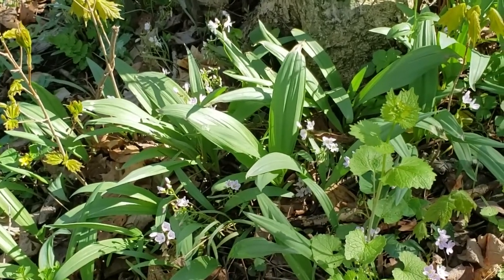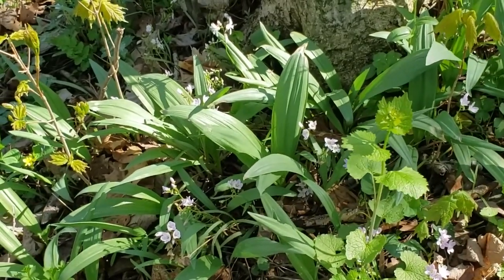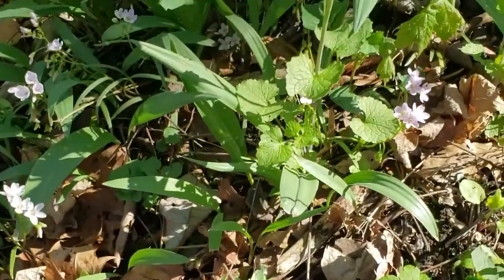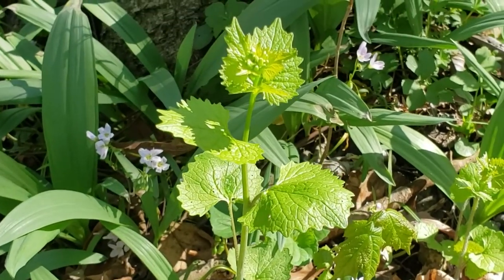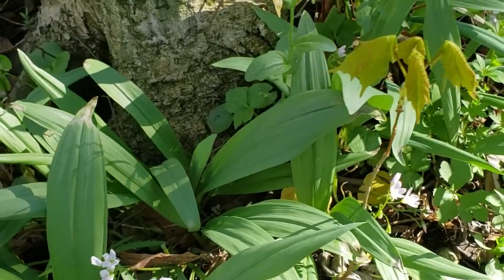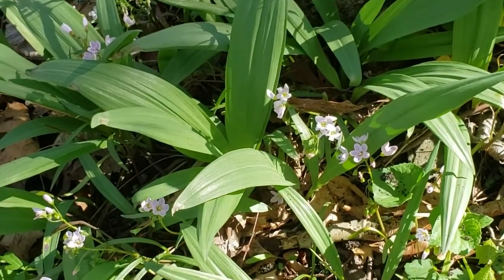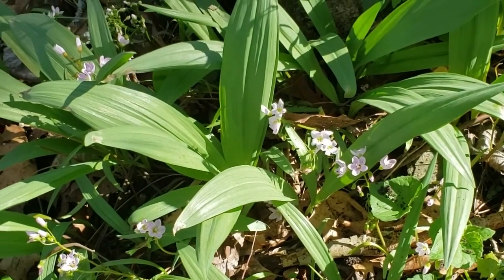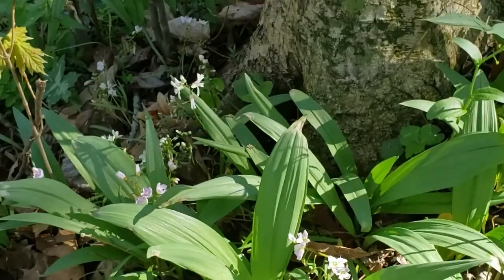Woodland Management Moment: Forest Understory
In this episode of A Woodland Management Moment, Purdue Extension forester Lenny Farlee shares about some of the spring ephemeral plants, as well as shrubs, trees and even invasive species you may find in the forest understory.